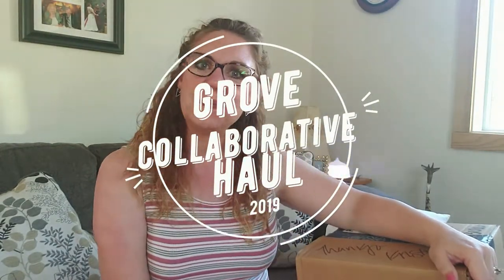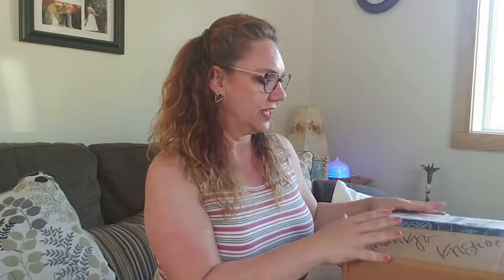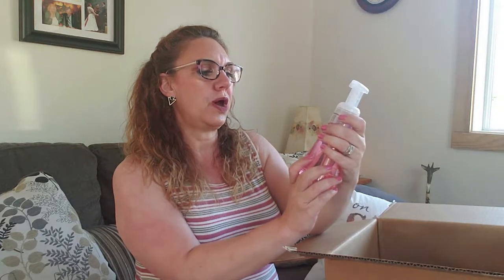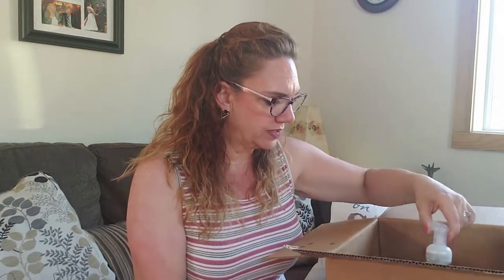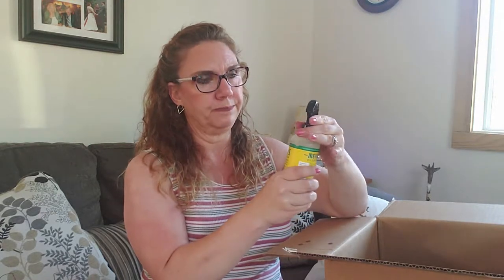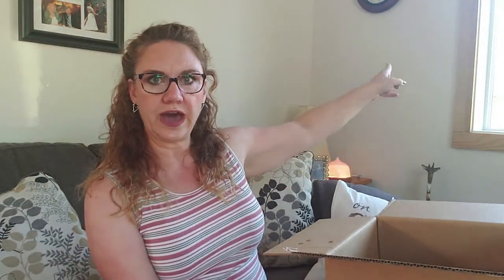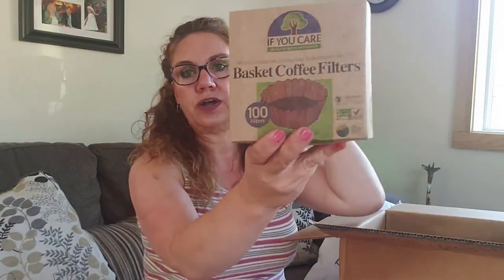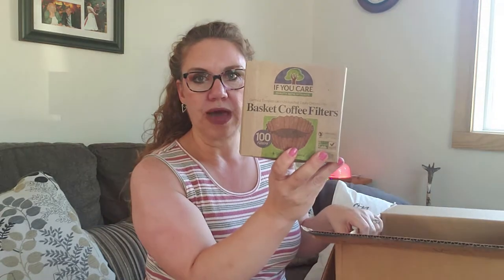Grove Collaborative Haul/Method Sale/New Products and Repeats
My August Grove haul is here and I have some new things to share, as well as some common repeats. Luckily, I caught the Method sale and stocked up a little bit on some favorites!